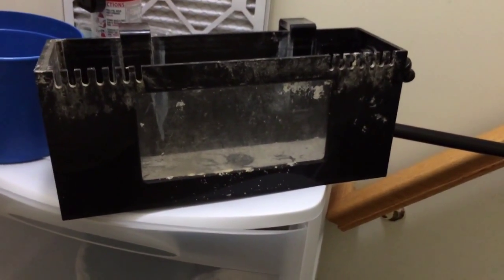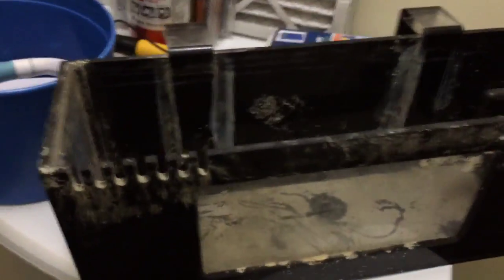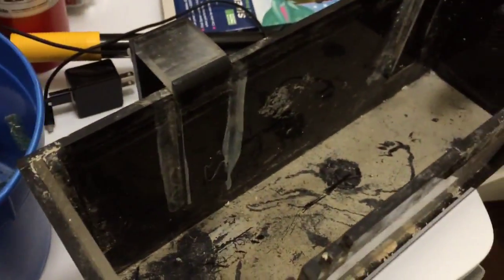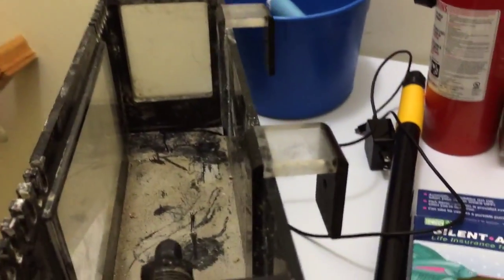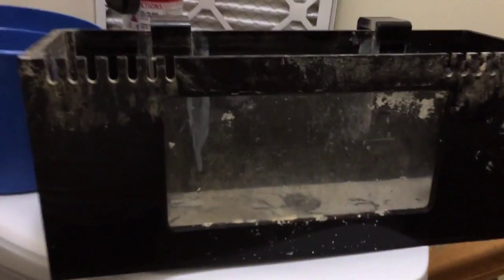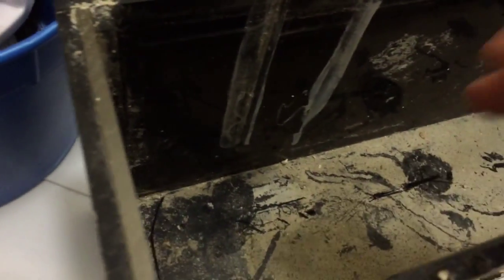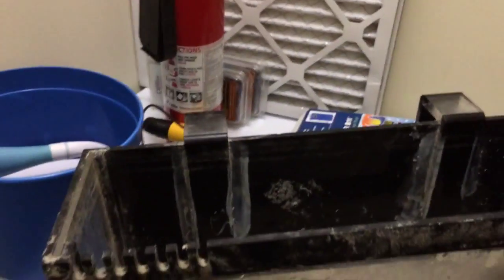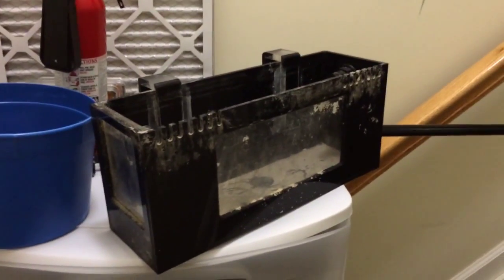Internal overflow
This is for people without reef ready tanks. Really helps out.